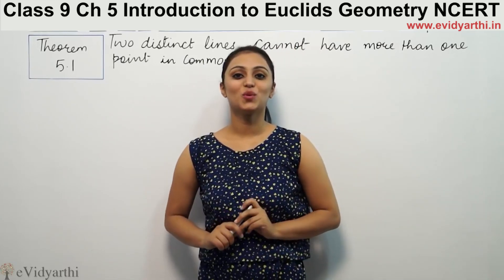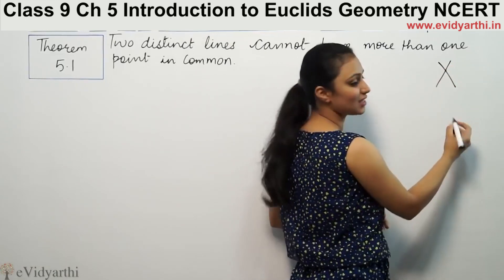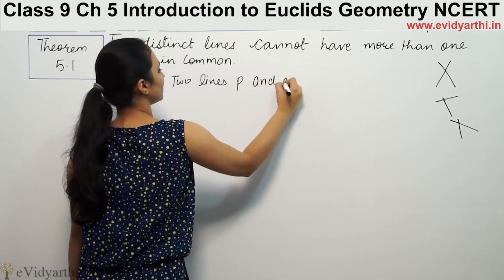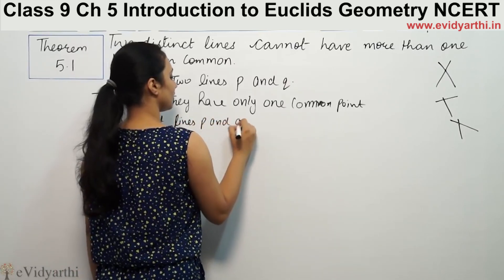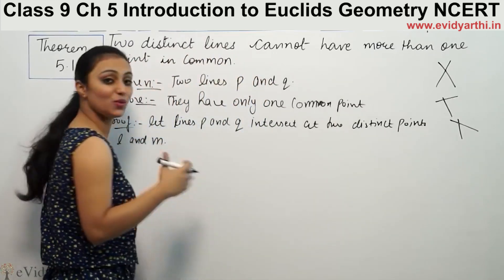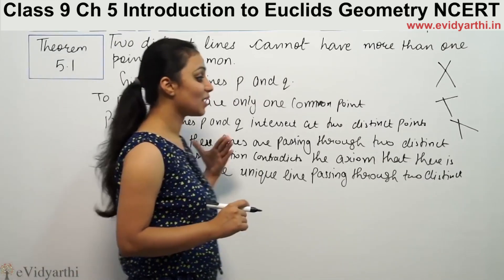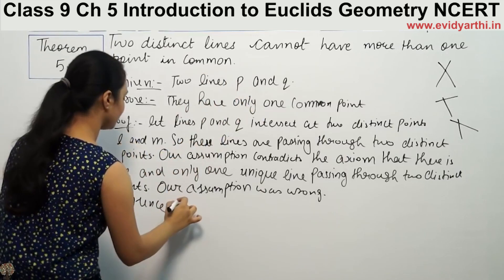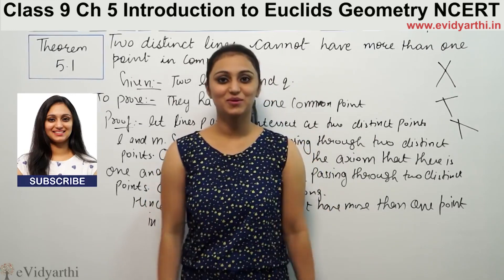Theorem 5.1, Page No. 67, Chapter 5 - Euclids Geometry, Maths Class 9th, NCERT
✔️ Class: 9th
✔️ Subject: Maths
✔️ Chapter: Euclid's Geometry
✔️ Topic Name: Theorem 5.1 Page No 67

0:00 Theorem 5.1